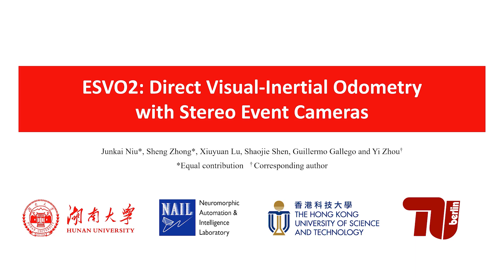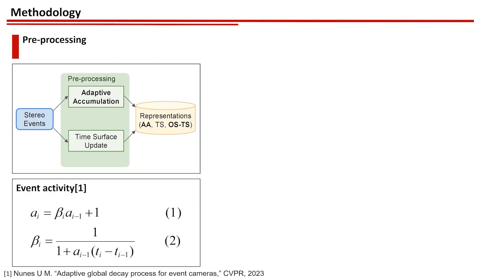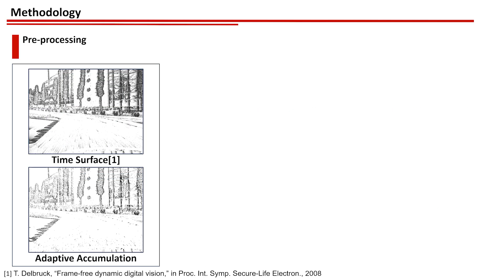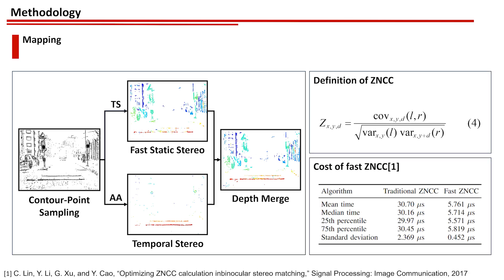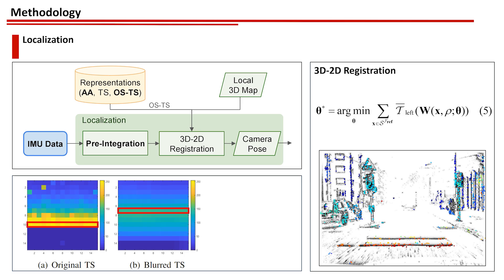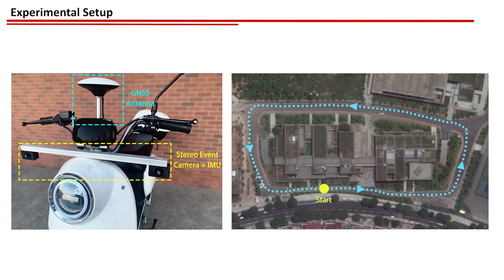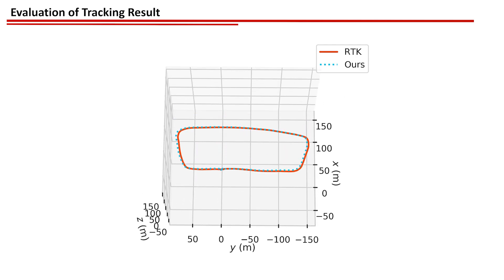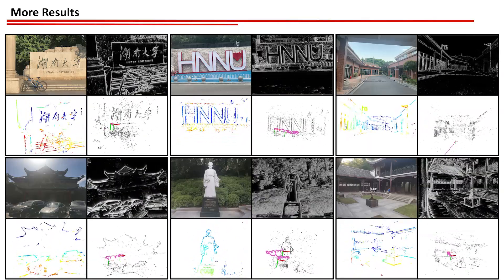ESVO2: Direct Visual-Inertial Odometry with Stereo Event Cameras (IEEE T-RO 2025)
This is the revised video that demonstrates the real-time performance of our work "ESVO2: Direct Visual-Inertial Odometry with Stereo Event Cameras".

Event-based visual odometry is a specific branch of visual Simultaneous Localization and Mapping (SLAM) techniques, which aims at solving tracking and mapping sub-problems (typically in parallel), by exploiting the special working principles of neuromorphic (i.e., event-based) cameras. Due to the motion-dependent nature of event data, explicit data association (i.e., feature matching) under large-baseline view-point changes is difficult to be established, making direct methods a more rational choice. However, state-of-the-art direct methods are limited by the high computational complexity of the mapping sub-problem and the degeneracy of camera pose tracking in certain degrees of freedom (DoF) in rotation. In this paper, we tackle these issues by building an event-based stereo visual-inertial odometry system on top of a direct pipeline [1]. Specifically, to speed up the mapping operation, we propose an efficient strategy for sampling contour points according to the local dynamics of events. The mapping performance is also improved in terms of structure completeness and local smoothness by merging the temporal stereo and static stereo results. To circumvent the degeneracy of camera pose tracking in recovering the pitch and yaw components of general 6-DoF motion, we introduce IMU measurements as motion priors via pre-integration. To this end, a compact back-end is proposed for continuously updating the IMU bias and predicting the linear velocity, enabling an accurate motion prediction for camera pose tracking. The resulting system scales well with modern high-resolution event cameras and leads to better global positioning accuracy in large-scale outdoor environments. Extensive evaluations on five publicly available datasets featuring different resolutions and scenarios justify the superior performance of the proposed system against five state-of-the-art methods. Compared to ESVO [1], our new pipeline significantly reduces the camera pose tracking error by 40%—80% and 20%—80% in terms of absolute trajectory error and relative pose error, respectively; at the same time, the mapping efficiency is improved by a factor of five. We release our pipeline as an open-source software for future research in this field.